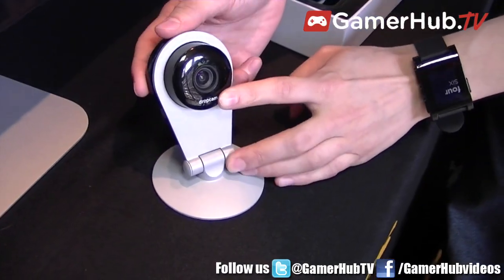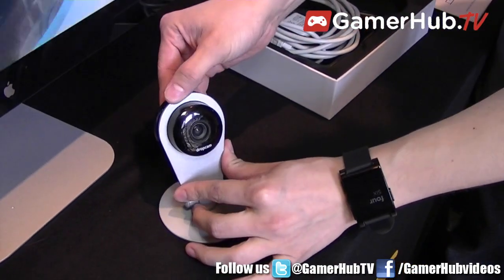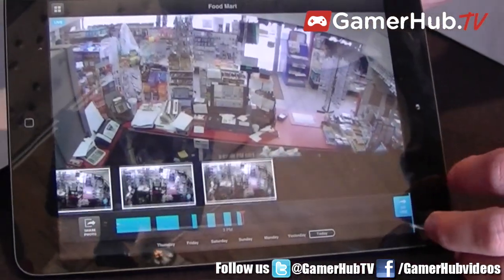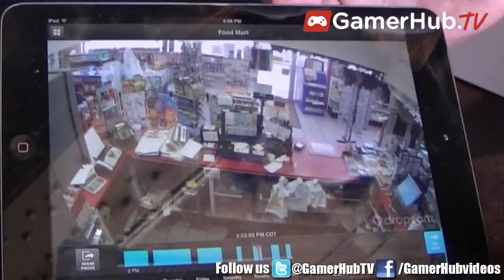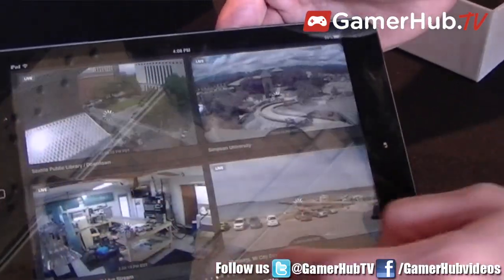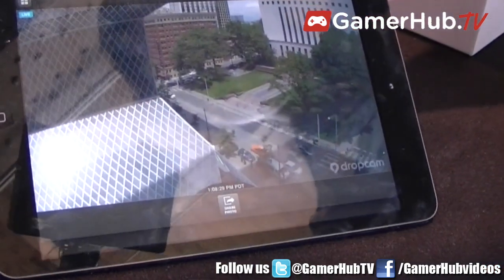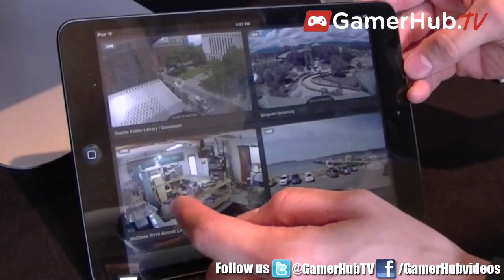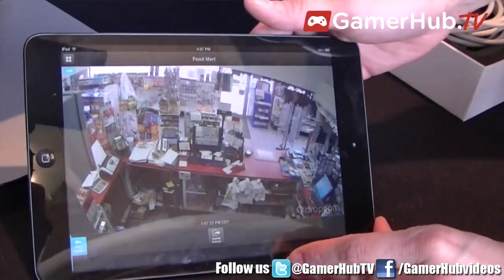Dropcam Pro Tech Demo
Dropcam's David Corea demonstrates the new Dropcam Pro Wi-Fi enabled HD camera at CES New York.